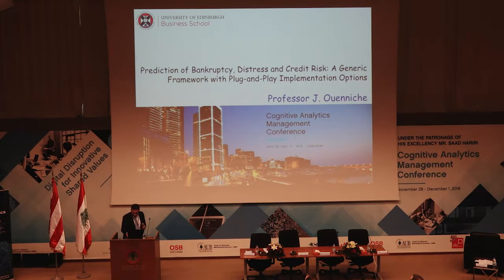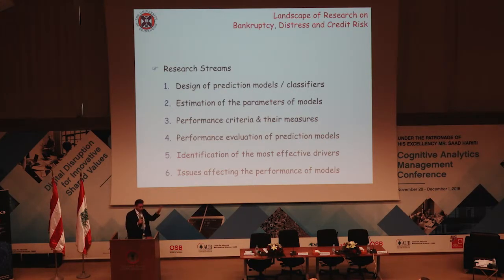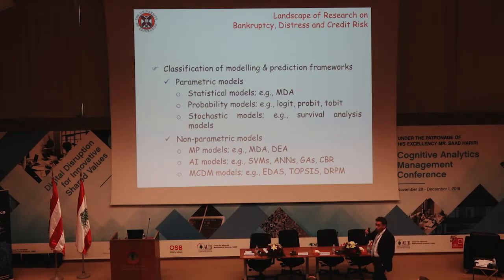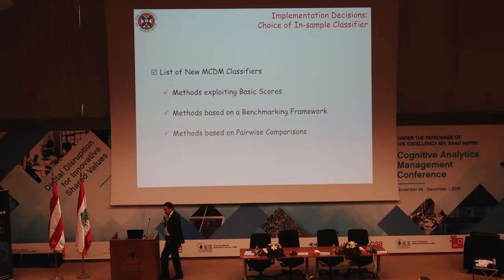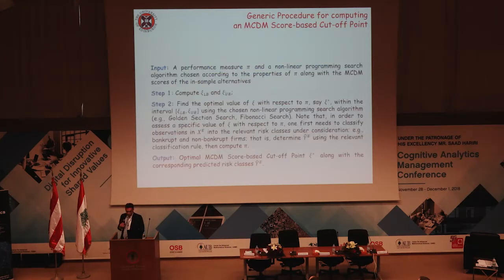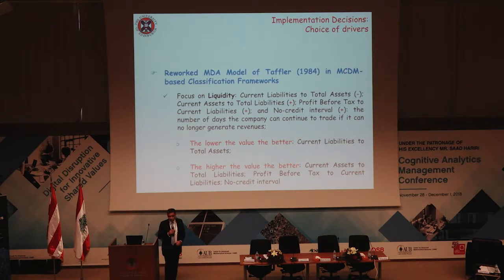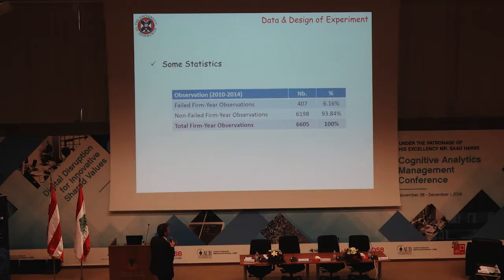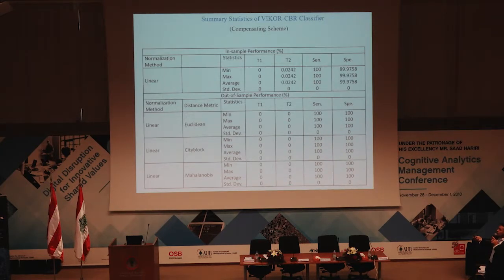Cognitive Analytics Management 2018 - Professor Jamal Ouenniche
PANEL 4: ANALYTICS, DIGITAL CURRENCY AND RISK MANAGEMENT IN BANKING AND FINANCE
Location: OSB's Maamari Auditorium
Moderator H.E. VP Dr. Saad Andary: the Second Vice-Governor of the Banque du Liban
1. Professor Jamal Ouenniche, University of Edinburgh, UK - Prediction of Bankruptcy, Distress and Credit Risk in Banking
3. Mr. Luca Calconi, Principal Consultant at CRIF- Italy Digging the goldmine of data. Leveraging behavior data to enhance customer experience
adopting predictive analytics models
2. Mr. Michel Khazzaka. Director at Azzana Consulting Paris - Blockchain and Cryptocurrency
4.   Mr. Michel G. Kamel, Senior Risk Associate – Group Risk Integration & Analytics at Bank Audi Data Science in Financial services